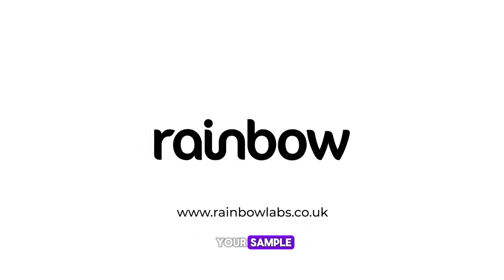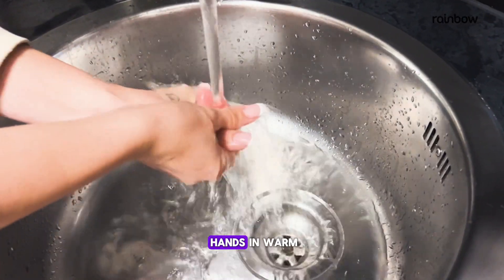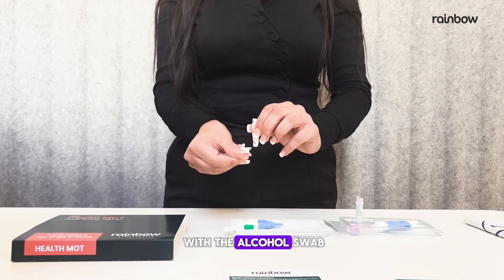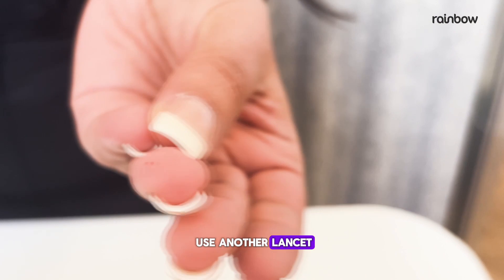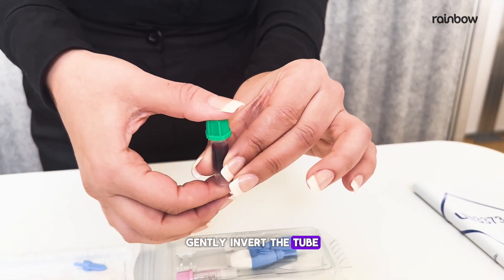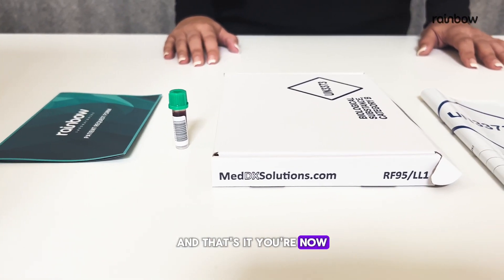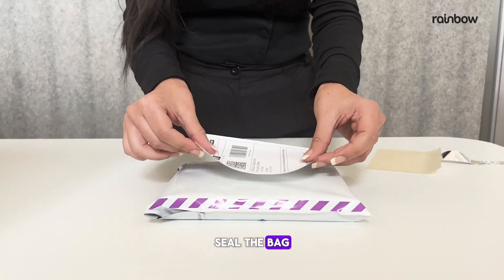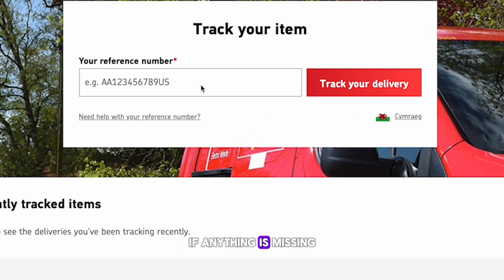Simple Finger Prick Blood Test Guide | Rainbow Labs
Welcome to Rainbow Labs! In this video, we'll walk you through the quick and easy steps for conducting a finger prick blood test at home. Whether you're monitoring your health for general wellness, weight loss, or sexual health, our step-by-step guide ensures accurate results. Remember, your health is in your hands!

🔹 Why choose a finger prick test? Discover the convenience and efficacy.
🔹 Step-by-Step Instructions: From unpacking your kit to obtaining your sample.
🔹 Understanding Your Results: Learn how to interpret the results with the help of GenAI, integrated directly into our telehealth services.